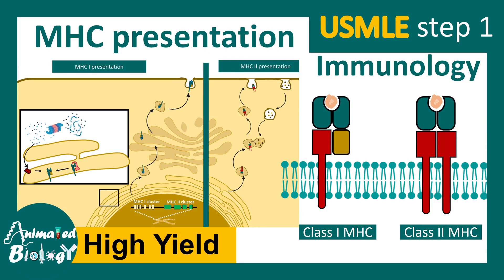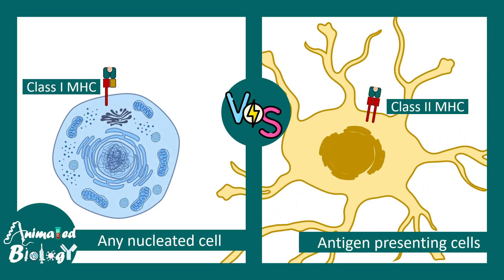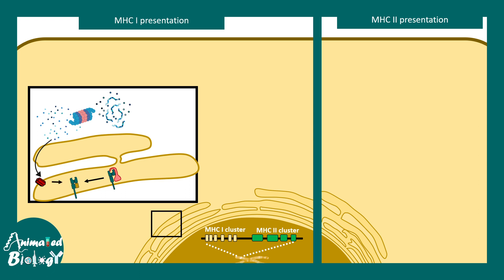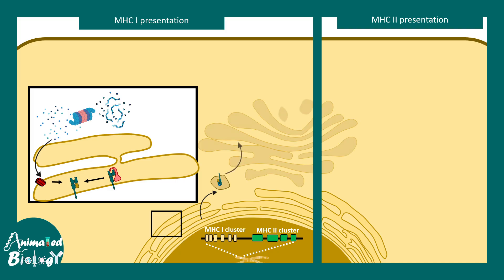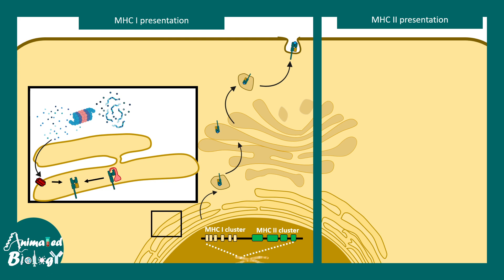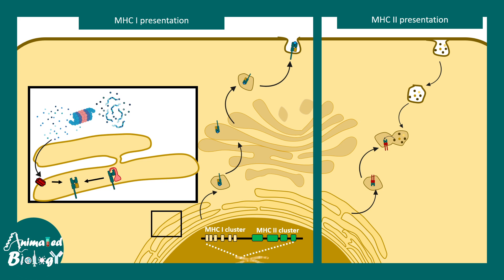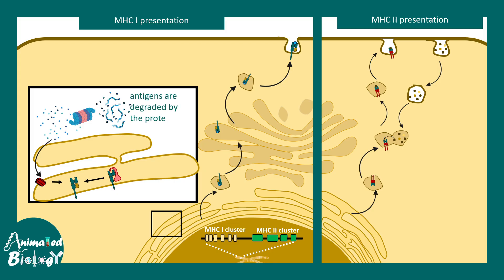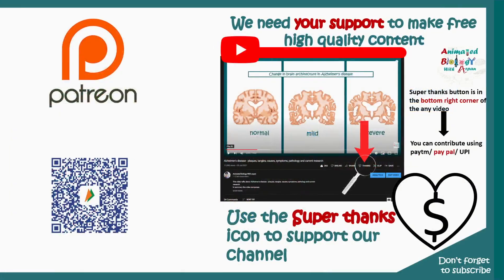Class I and Class II MHC processing pathway | How MHC I and II are displayed on cell surface?